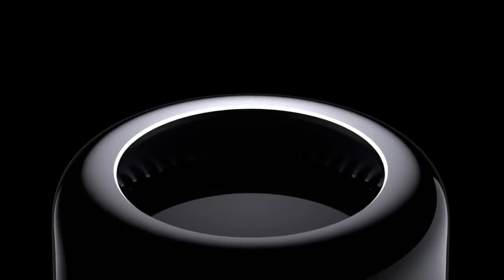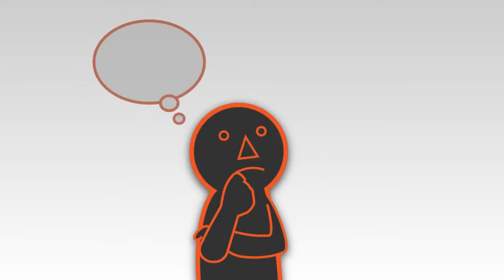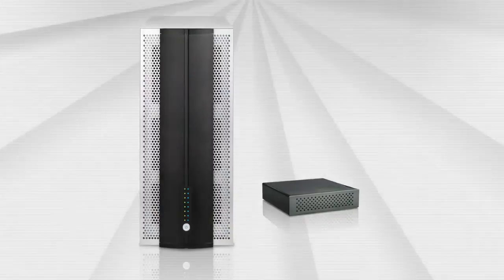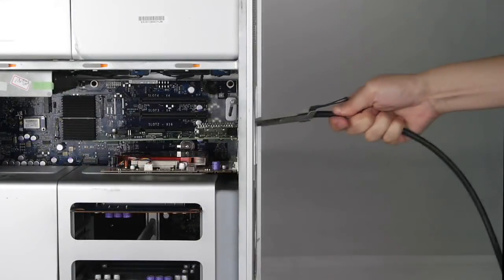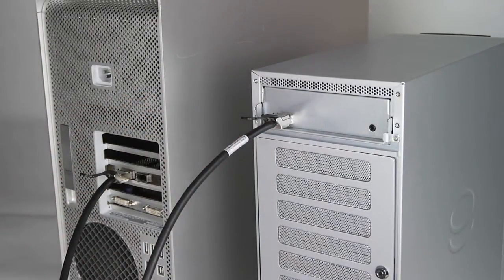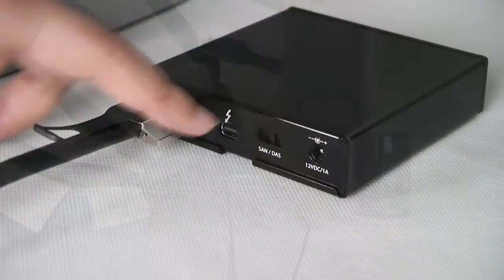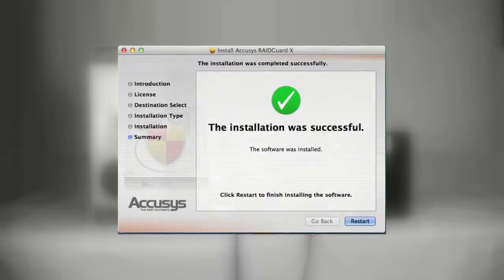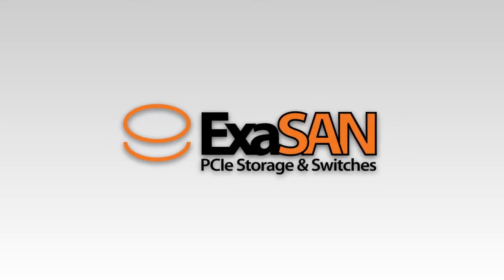How to migrate your data from old Mac Pro to new Mac Pro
Accusys Storage Ltd. has been designing and manufacturing cutting-edge and innovative storage products in order to help post-production professionals around the globe to store, protect, and manage their most important media assets.